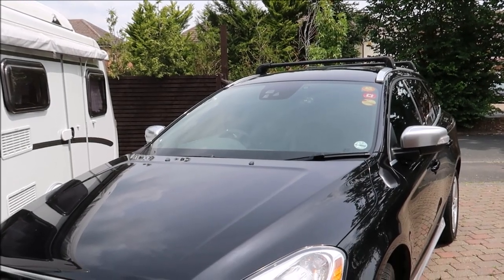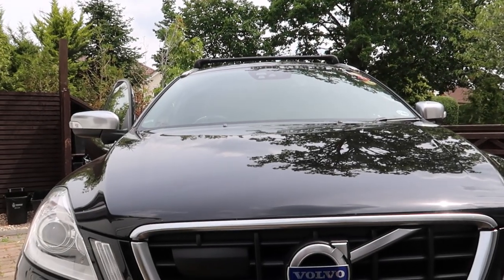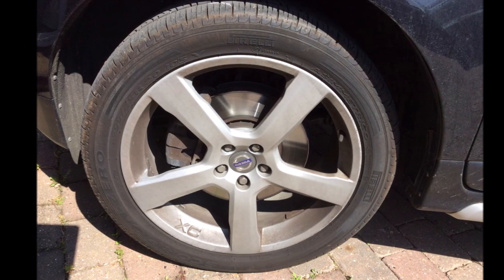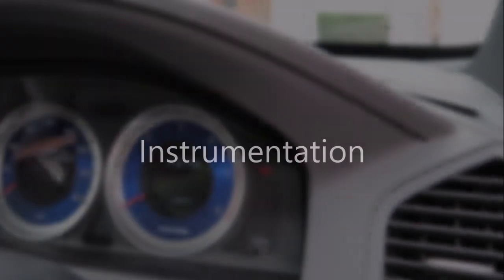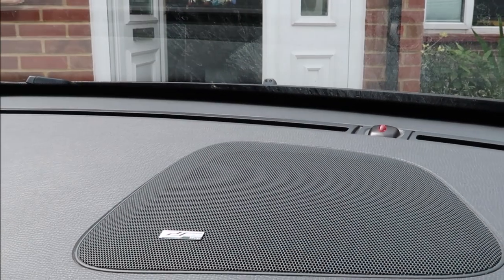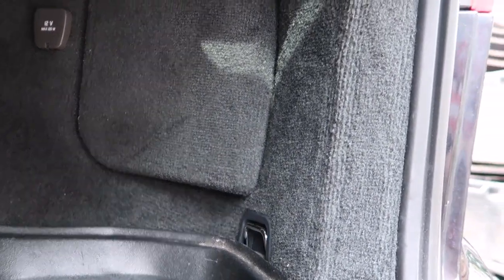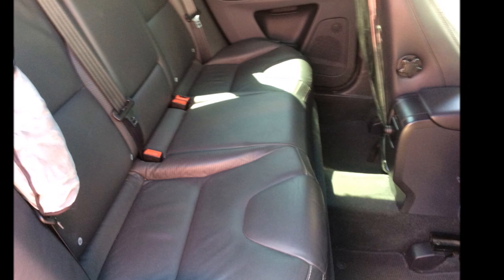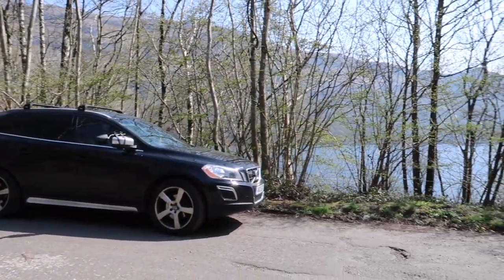What's a 2013 XC60 like as a tow car?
Older tow cars - here's some personal thoughts on our 2013 XC60 - inspired by The Caravan Nut's video about his Ford Kuga.